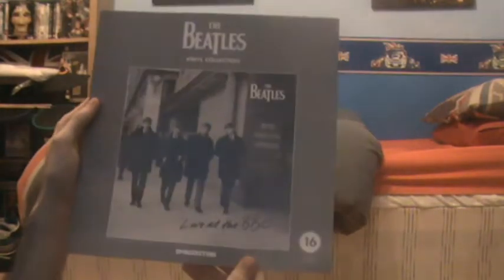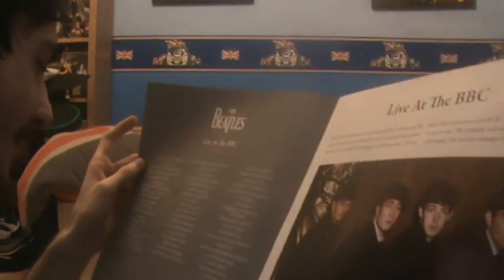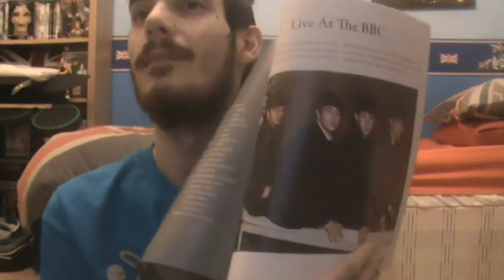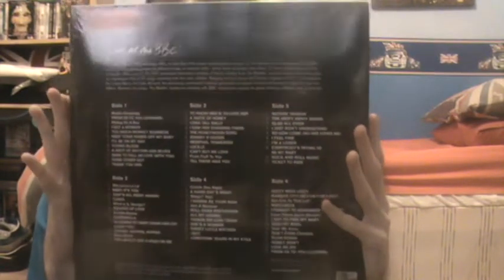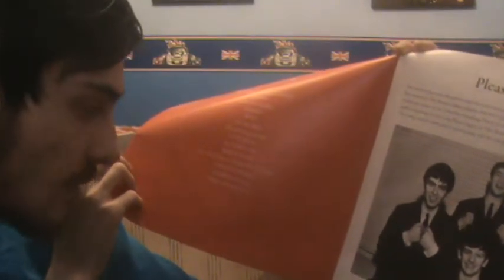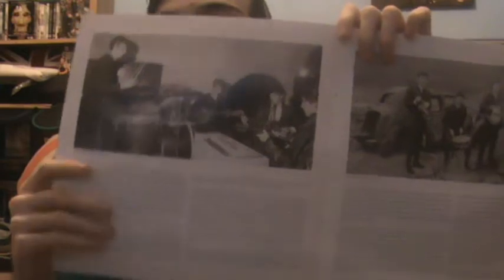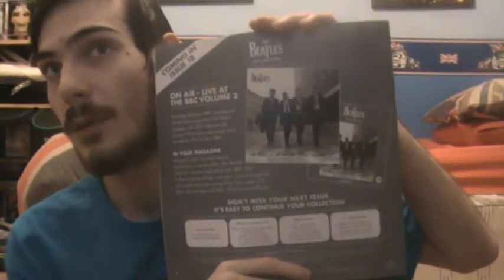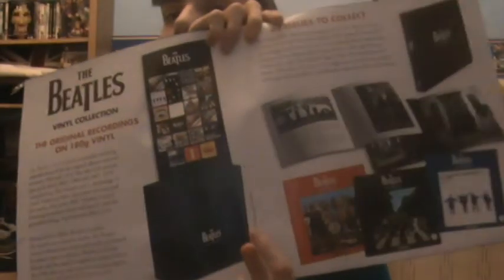The Beatles Vinyl Collection - Issue 16: Live at the BBC & Issue 17: Please Please Me